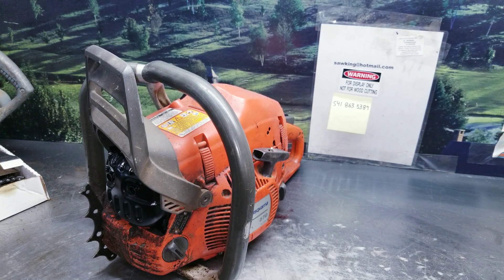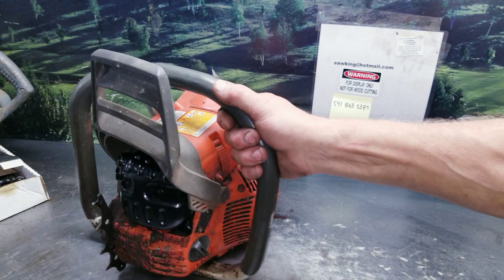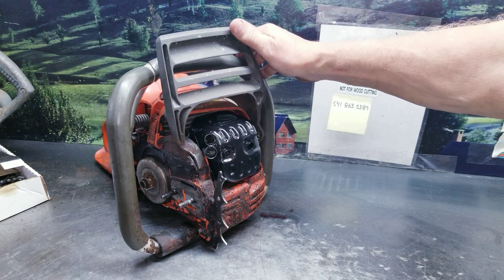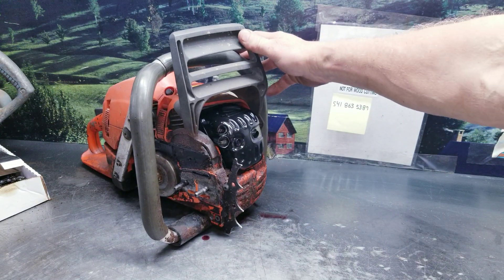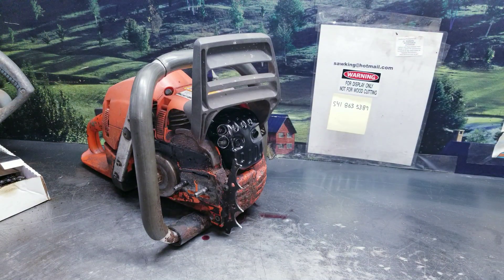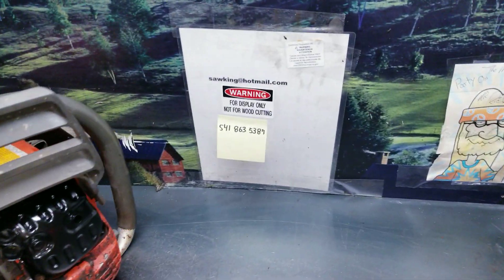West Coast Muscle Saws Custom Chainsaw Parts for Display purposes Only